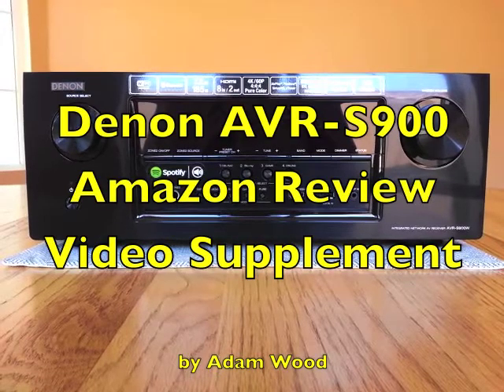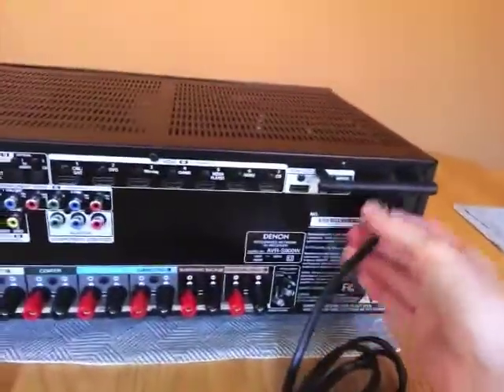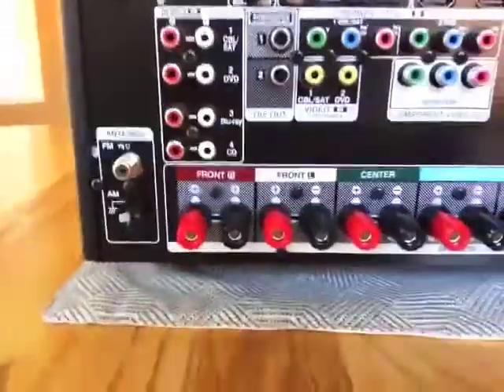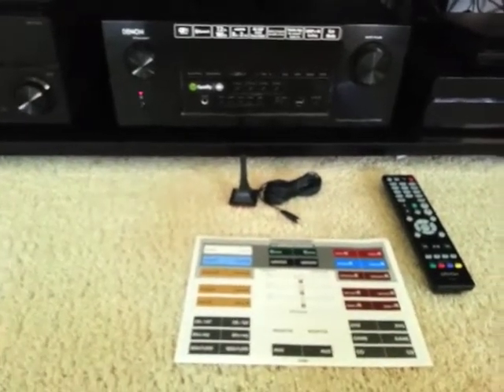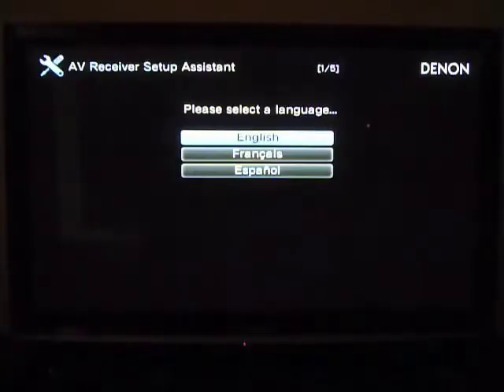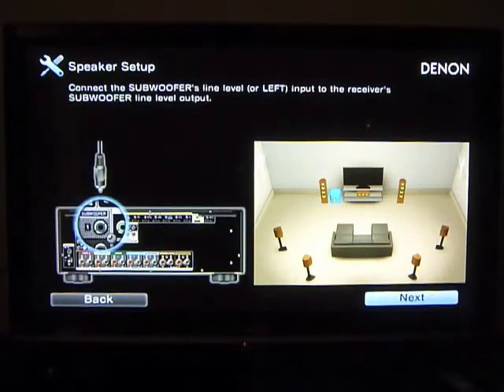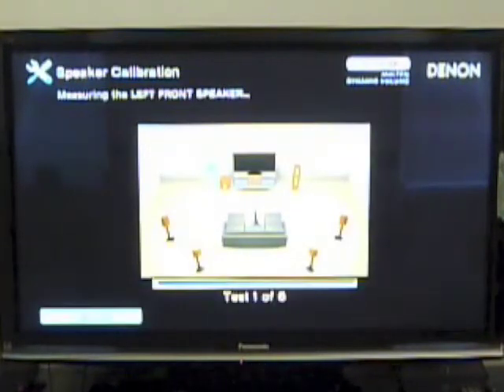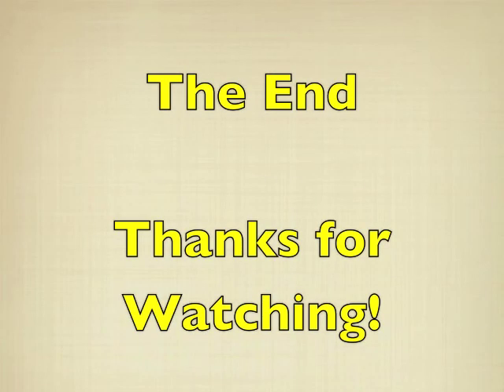Denon AVR-S900 Video Overview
Hi.  This is the video supplement to my written review of the Denon AVR-S900 on Amazon  If you have any questions or comments, please feel free to let me know.  Thanks!